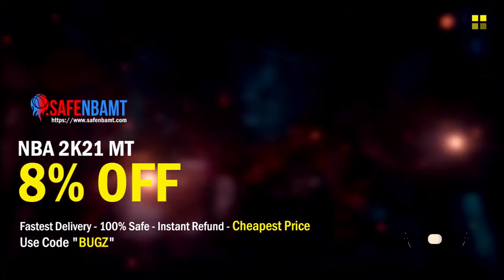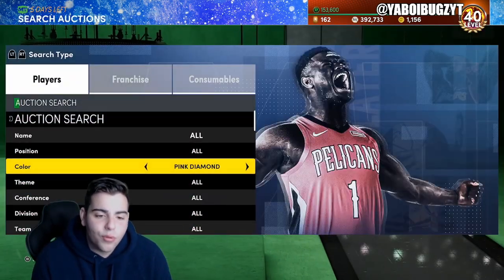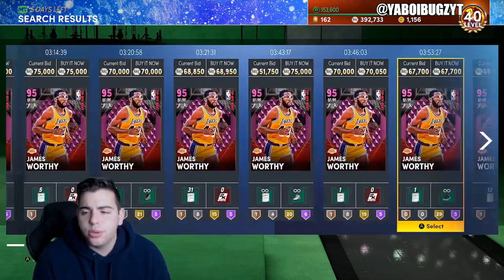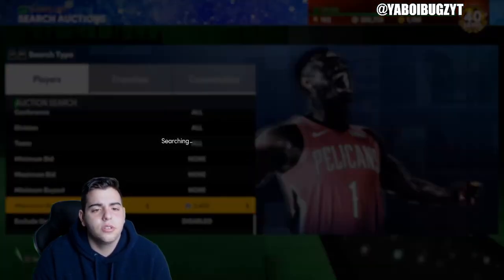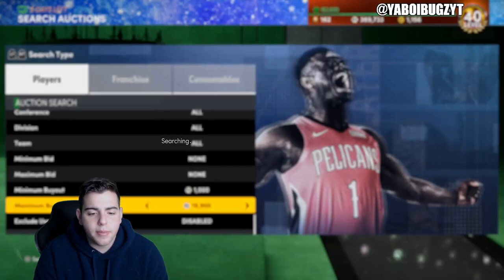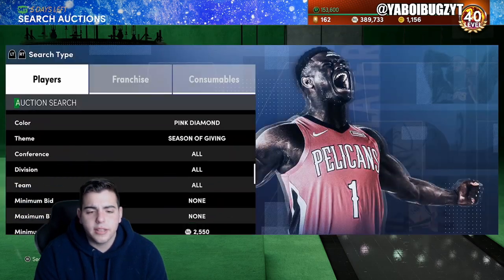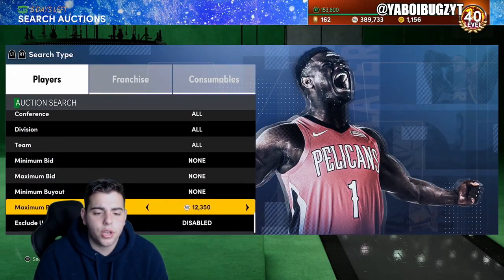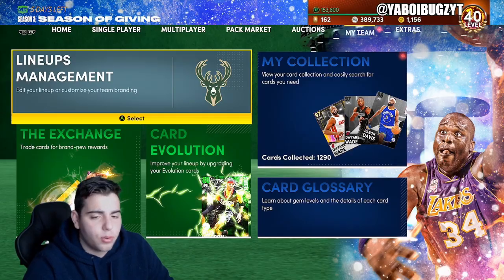TOP SNIPE FILTERS IN NBA 2K21 MY TEAM! DO THIS RIGHT NOW TO MAKE MILLIONS!